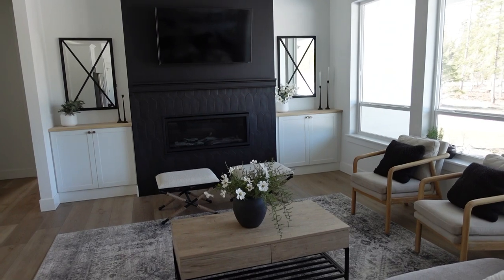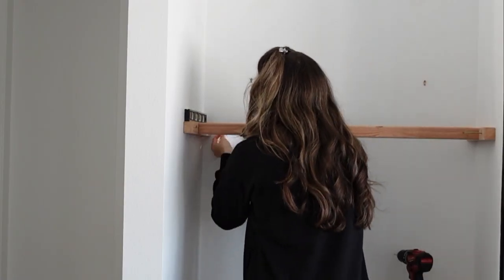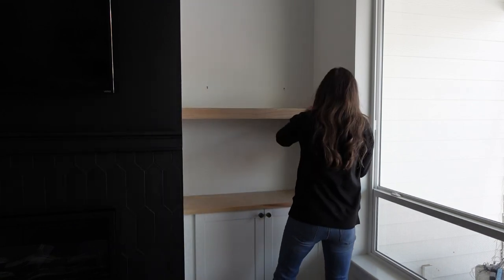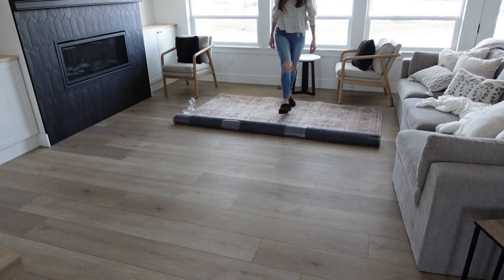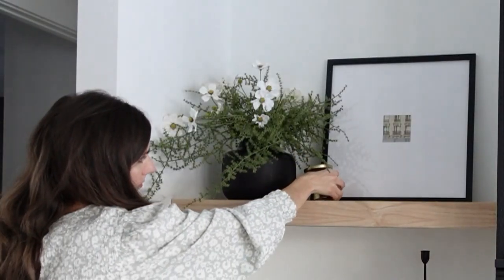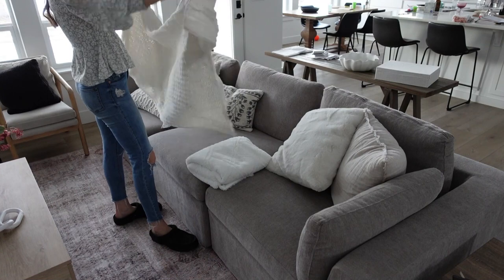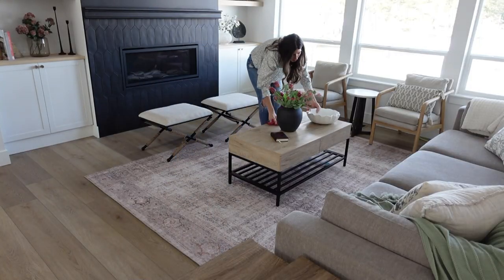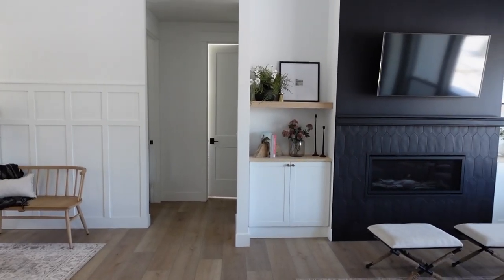Spring Decorate With Me 2022 + DIY Floating shelves / Spring Decorating Ideas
Spring Clean, Decorate & DIY with me! Today I am decorating for spring, adding diy floating shelves to the living room and doing some spring cleaning. Hope you enjoy this Spring Decorate with me 2022

Eucalyptus stems
purple tulips similar since the other sold out
black vase
semi clear brown vase
coffee table
New Rug
Old Rug
faux candles
iron candle pillars

green blanket
green white pillow
fringe cream pillow
design pillow
upholstered stools
side chairs
marble side table
sofa table
scallop white bowl
linen box
rosemary plant

entryway bench
white tulips
tan speckled vase
entryway table
tall olive tree
entry rug
bath rug

x mirrors
My Green Top

My Vacuum

chapters:
00:01 diy oak shelves
02:00 building floating shelves
02:30 adding shelves to built-ins
05:45 spring decorating ideas